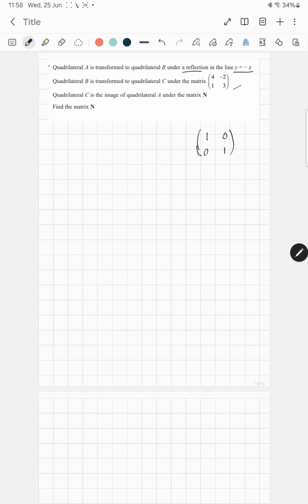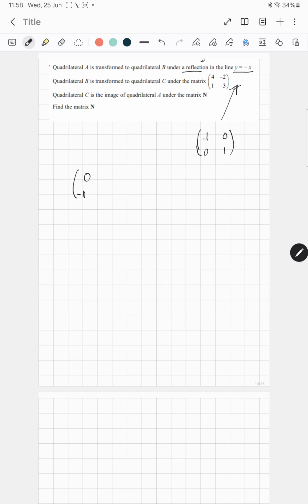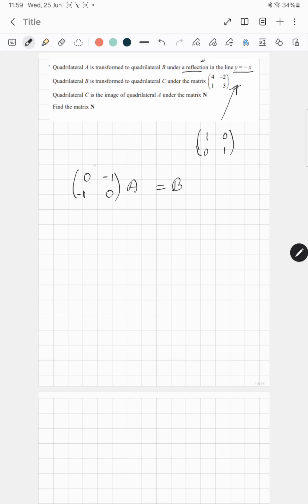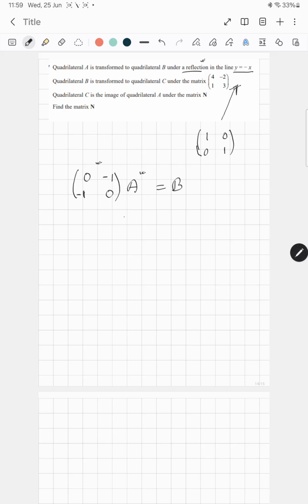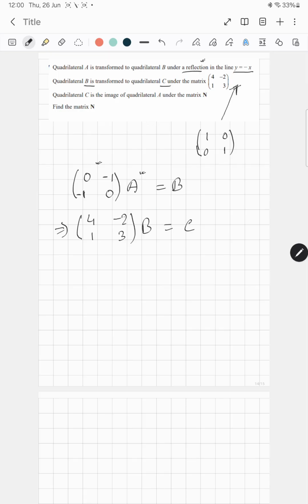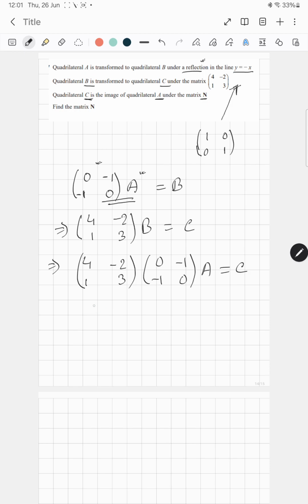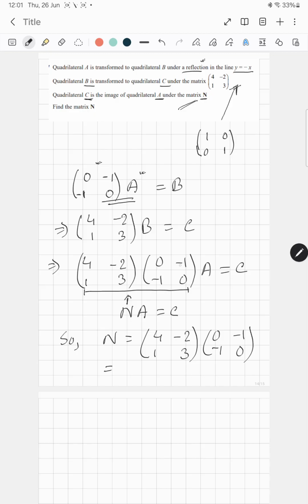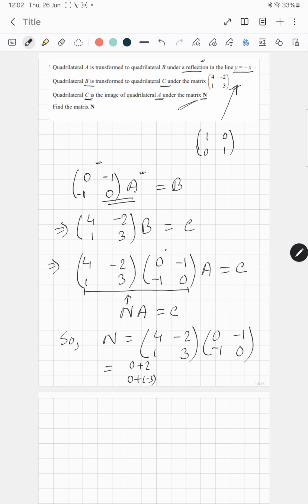y=-x transformation | Matrix & Transformation | Past Paper